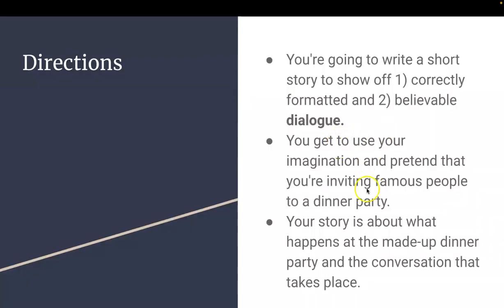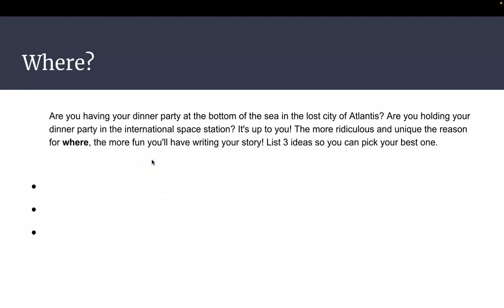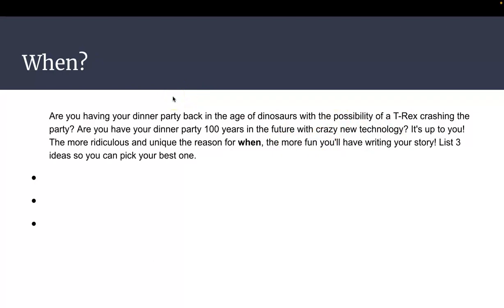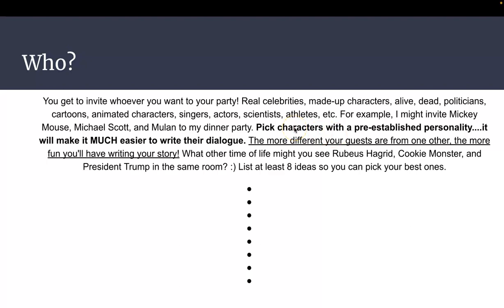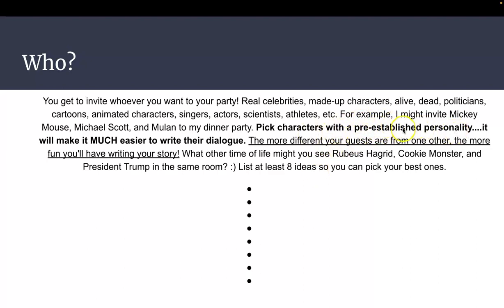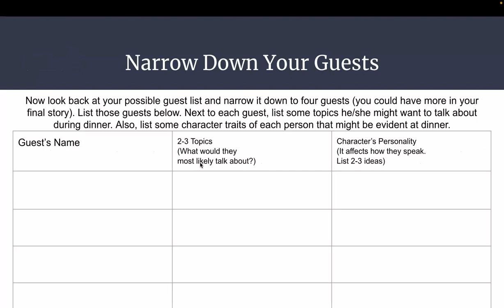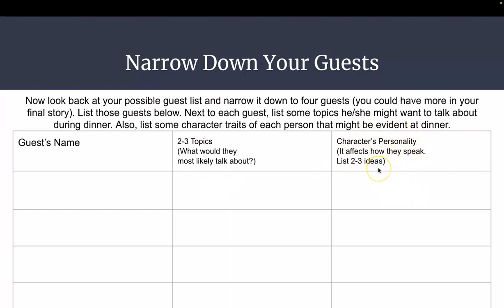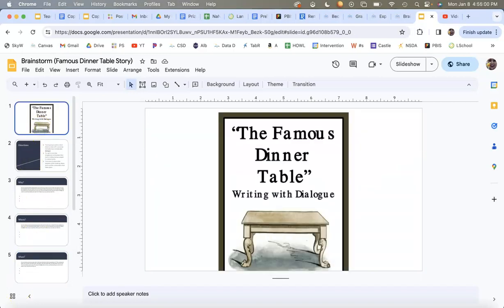Brainstorm Famous Dinner Table Instructions